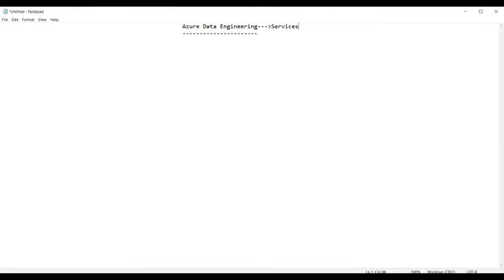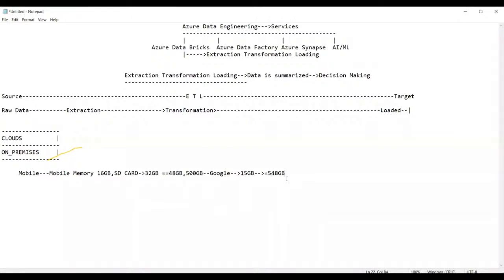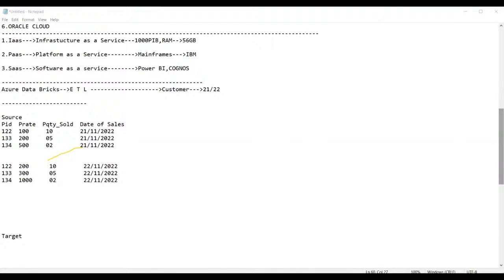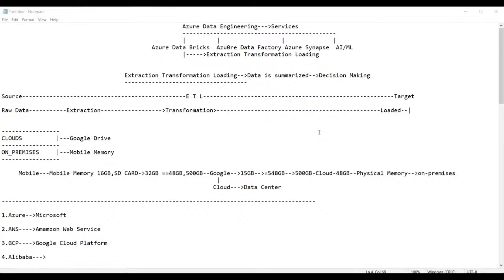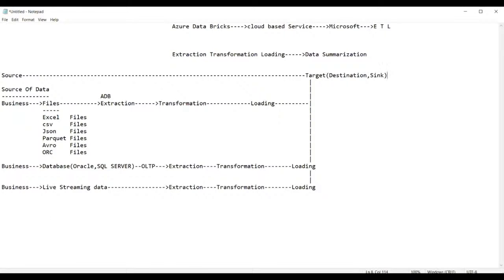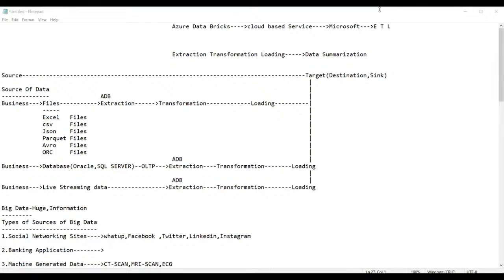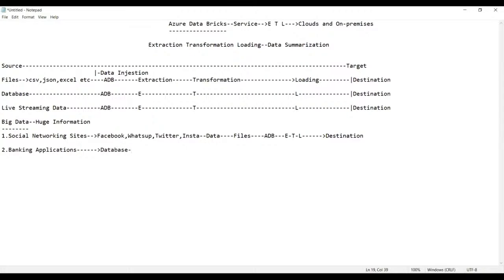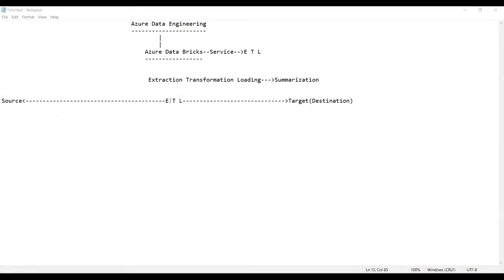ADB (Azure Databricks) tutorials by Mr. Sameer Sir